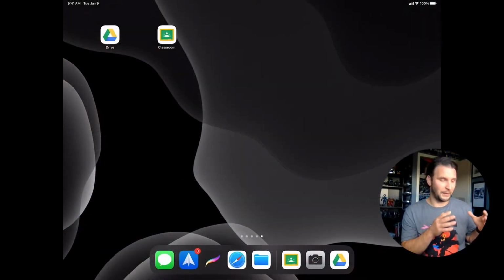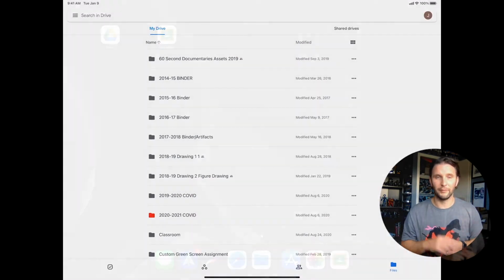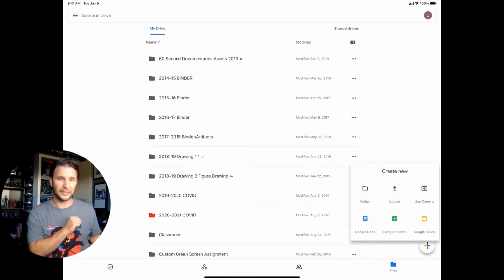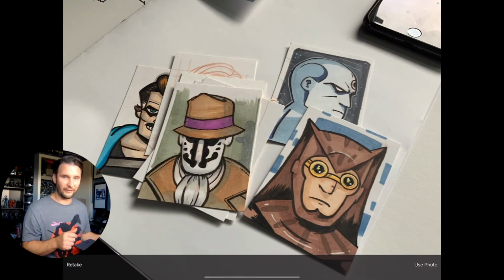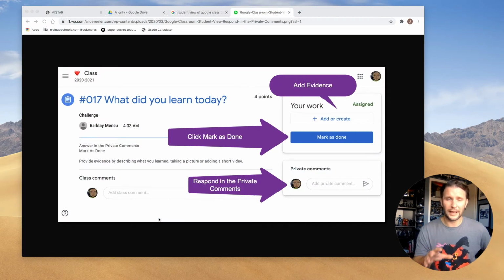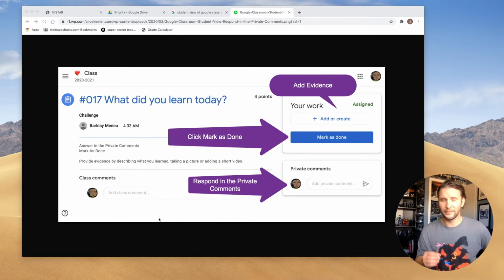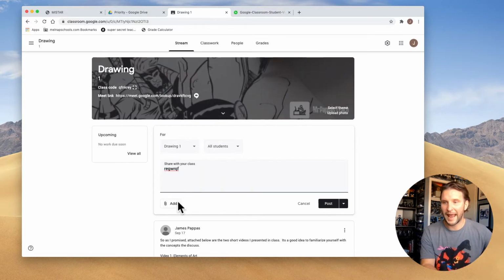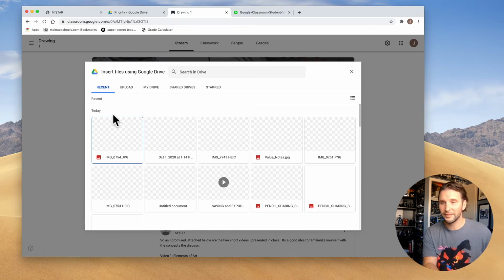HOW TO UPLOAD PHOTOS/FILES TO GOOGLE DRIVE and INSERT INTO GOOGLE CLASSROOM !!!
Common problem plaguing my classes is the issue of working traditionally on paper and needing to submit a photo of their work.

This video give a detailed description of the steps you need to follow, using your own personal device to take a photo, upload, and insert into Google Classroom to submit your homework.